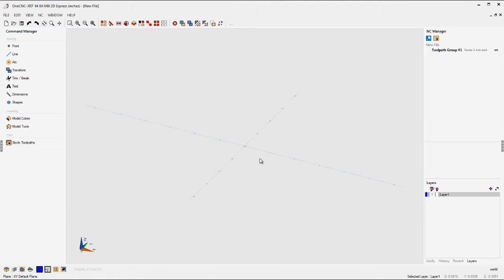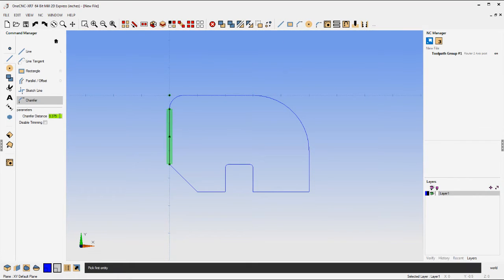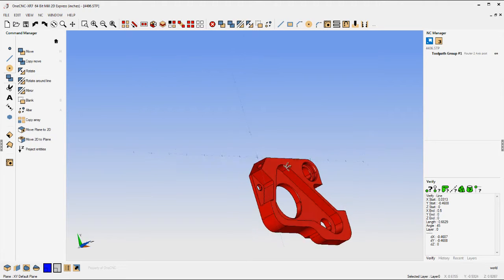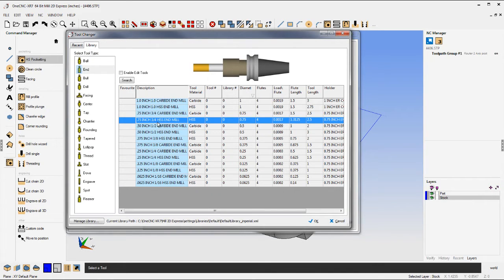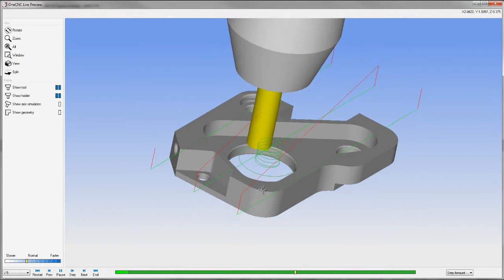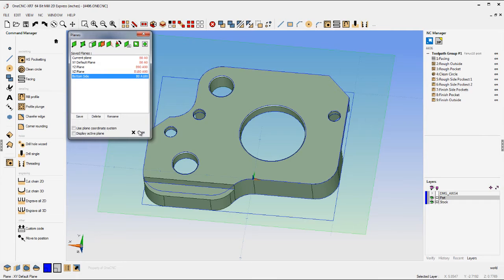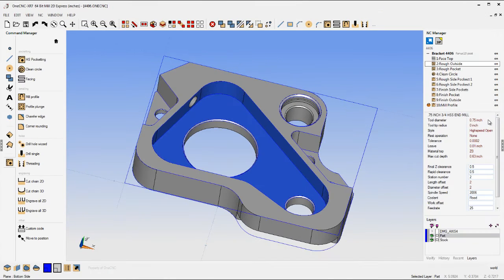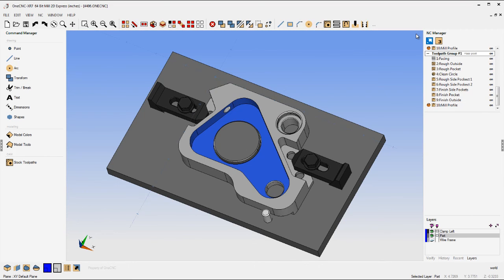The Ever Powerful XR7 Mill Express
Get  XR7 Mill Express for under $1,000!!!

OneCNC XR7 Mill Express provides versatility and efficiency commonly found in more expensive CAD/CAM solutions. Take a few minutes and check why so many customers use this to program their CNCs.